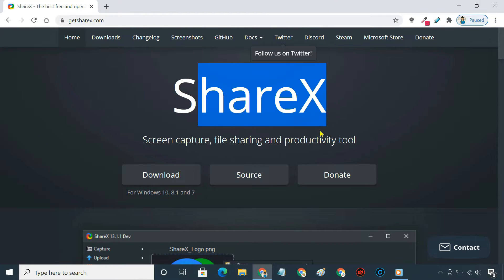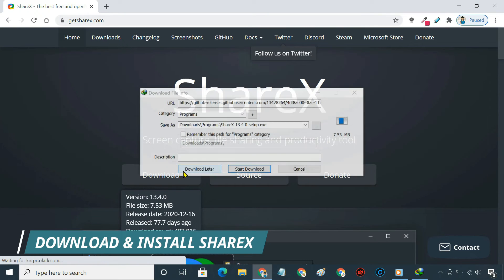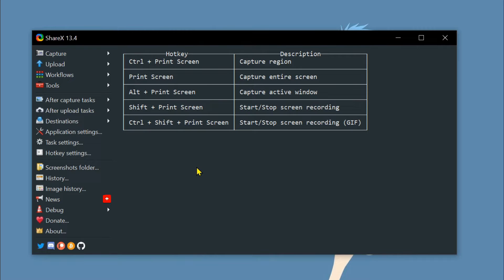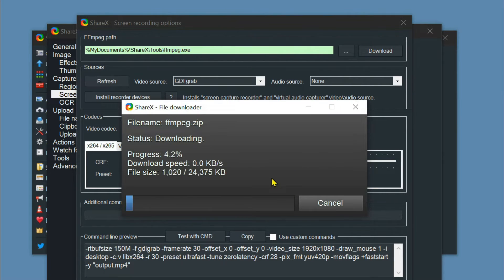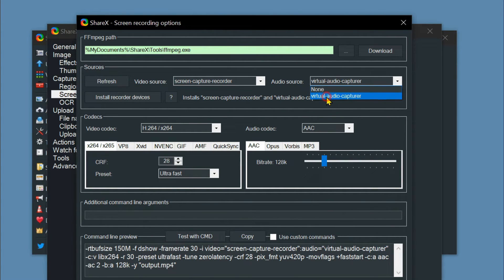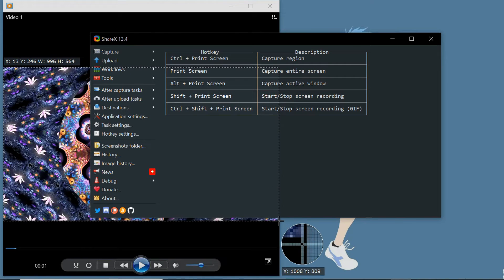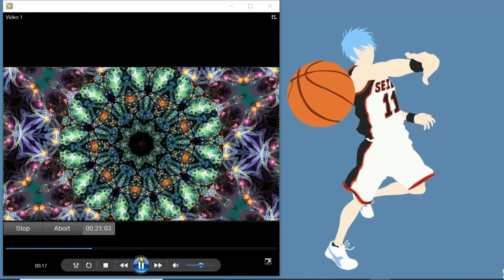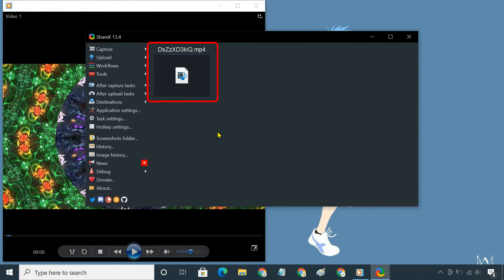Record Screen with Internal Audio in Windows PC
Whether it’s to record a live stream or create a video tutorial for YouTube, you often need to record the computer screen and system audio together. If you have to explain something informative from your screen, then you need to use internal audio along with the video. This video shows, how you can record a PC screen with internal audio for free.

ShareX is a great screen recorder program as it will allow you to easily record the computer screen with internal sound for free.